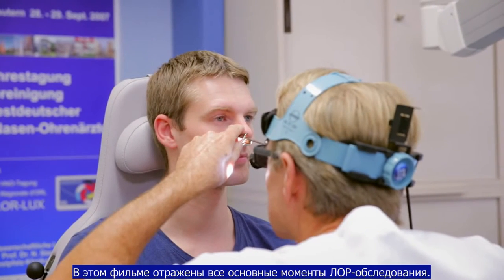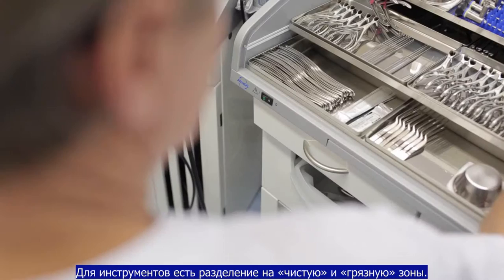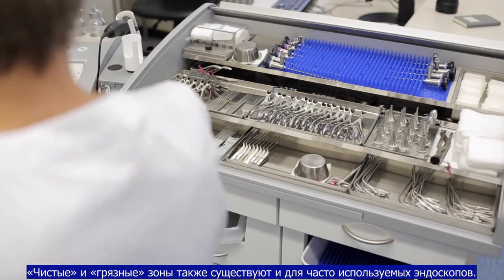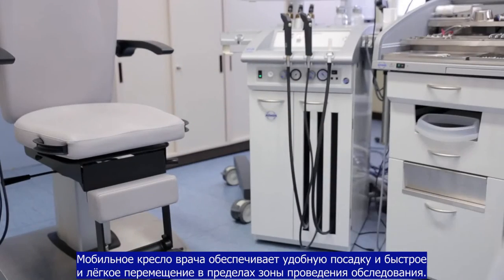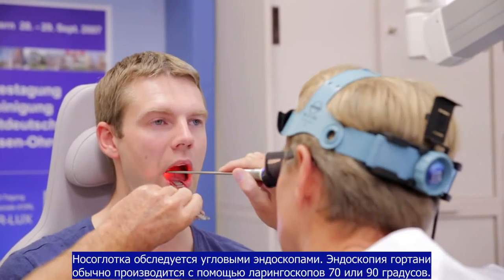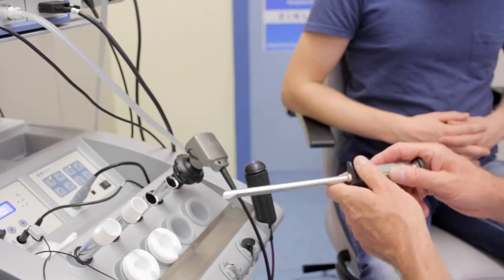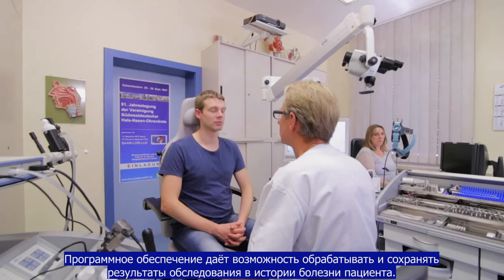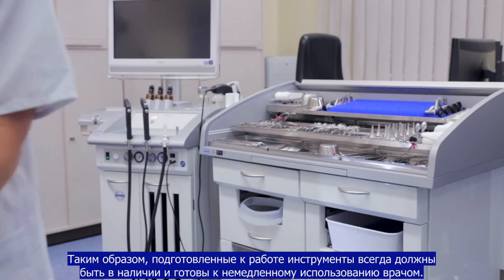ЛОР-обследование, профессор, доктор медицины Н. Сташе, Германия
В этом фильме отражены все основные моменты ЛОР-обследования. Он должен дать молодым ЛОР-врачам наглядную пошаговую инструкцию и понимание, какие диагностические возможности даёт ЛОР-комбайн.